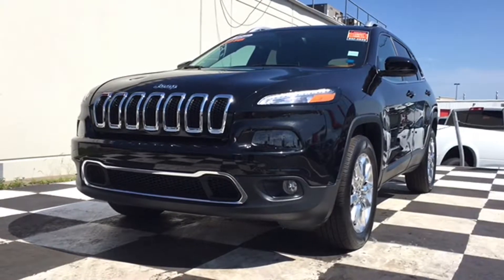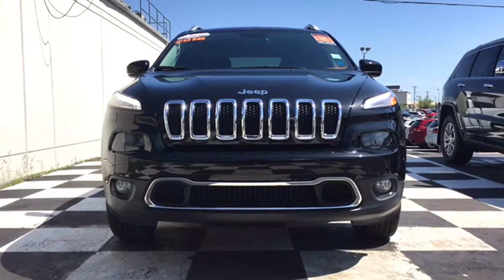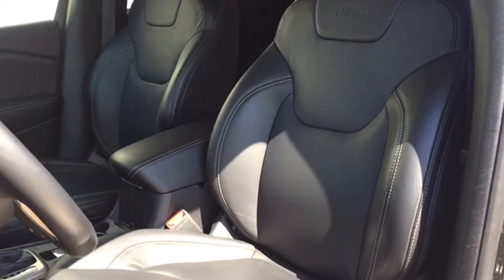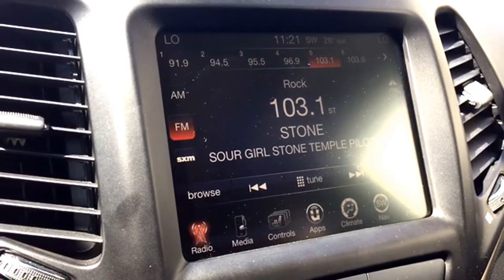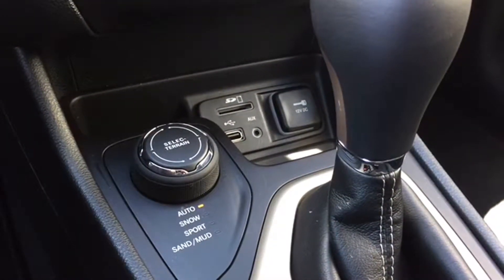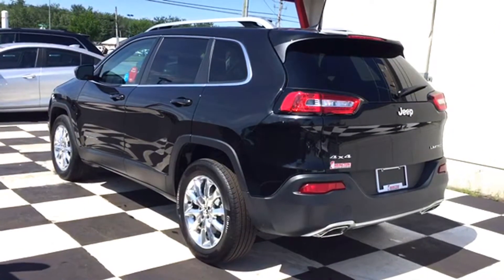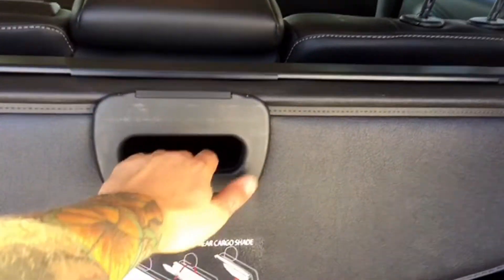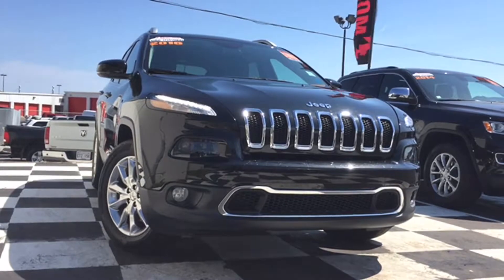2016 Jeep Cherokee Limited | 4x4 | Satellite Radio | Sunroof SUV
The 2016 Jeep Cherokee Limited has everything you're looking for in an SUV: good fuel mileage (thanks to combination of a 3.2 L V-6 engine and a 9-speed transmission), low kms on the odometer, and great features inside like wireless phone connectivity, satellite radio, a panoramic sunroof, heated seats and steering wheel, and much more! Come visit us at 1365 Mountain Road today and take it out for a spin!